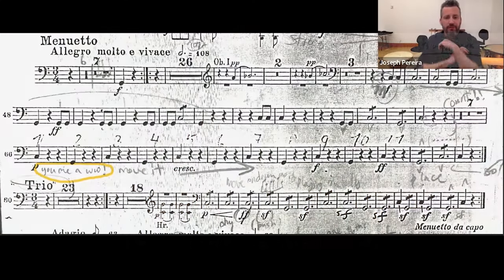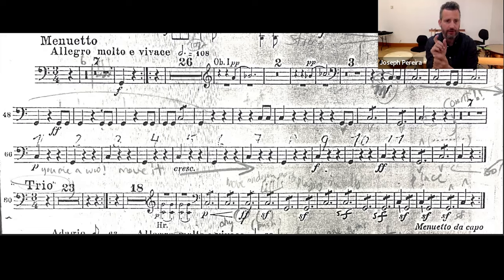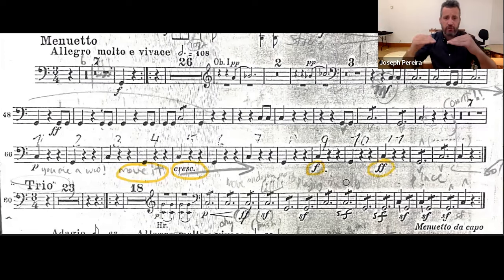Joseph Pereira | Classical Timpani: Period vs Modern Instruments | PC Studio Class 53 Trailer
Joseph Pereira presented his class titled "Classical Timpani: Period vs Modern Instruments" as part of The PC Studio program.

To watch this full class, you'll need a membership with us! Save 10% and support our PC Scholarship when you use Erich's code to sign up:
JPEREIRA